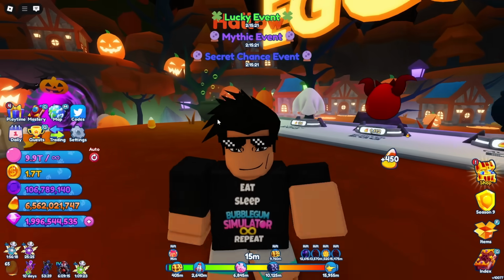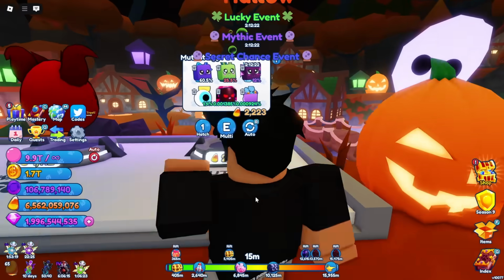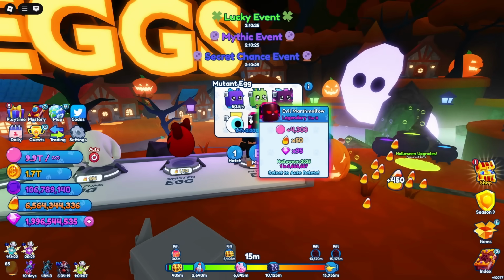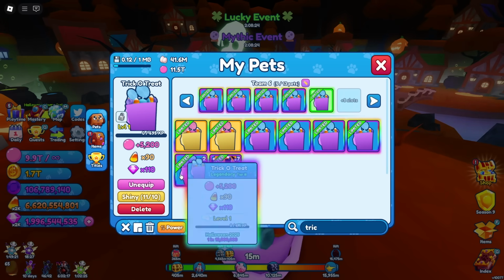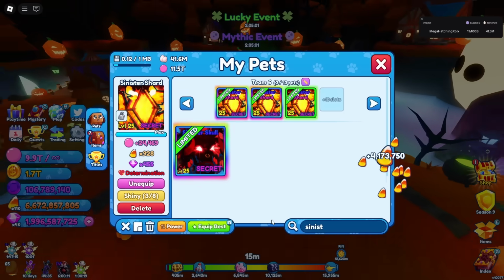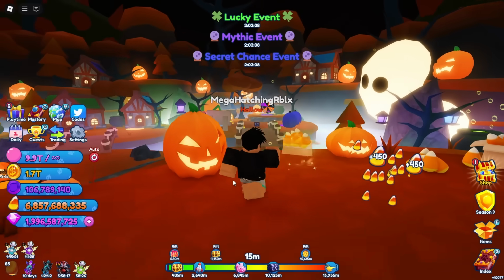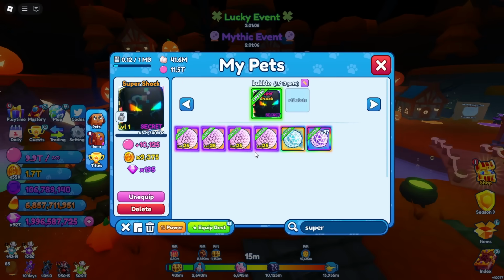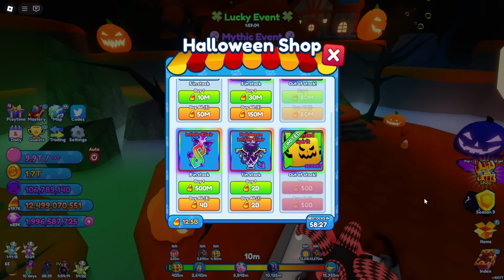I Hatched 10,000,000 MUTANT EGGS and got SO MANY NEW SECRETS... (Bubble Gum Simulator INFINITY)